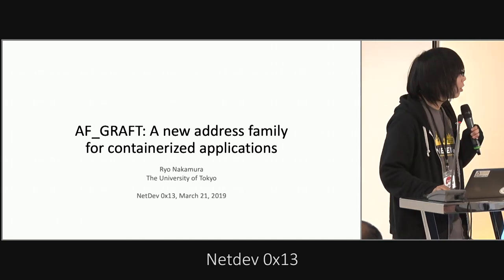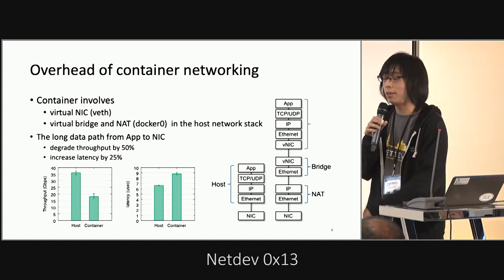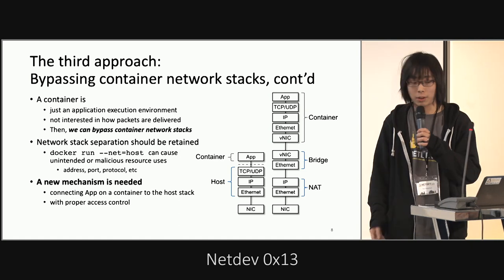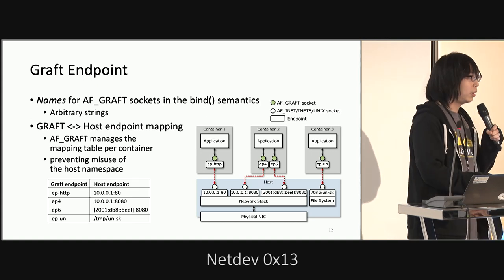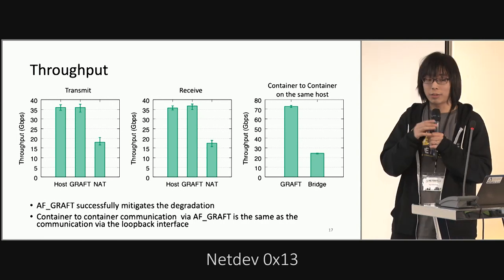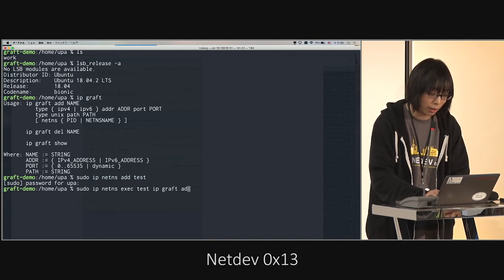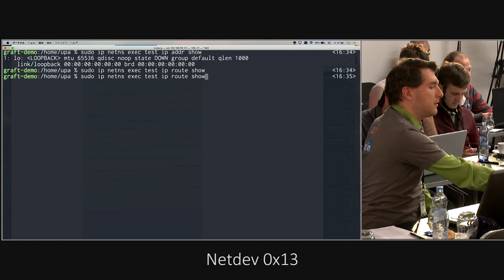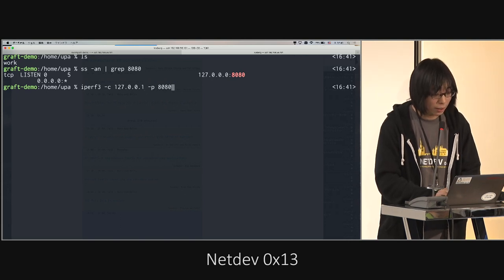Netdev 0x13 - AF GRAFT, A new address family for containerized applications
Ryo Nakamura believes we can take container networking to a new level.

Why do we still need to use old-school virtual ports (think veth) for inter-container networking?
In this talk, Ryo introduces a new socket family, AF_GRAFT, for containers. Instead of the link between the host and container network stacks, AF_GRAFT provides a socket-layer interconnection between them.